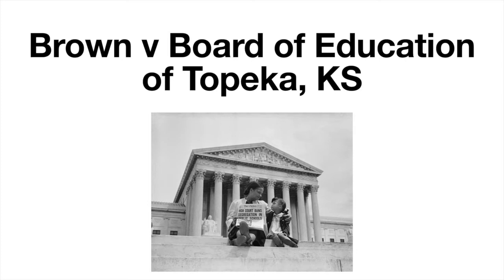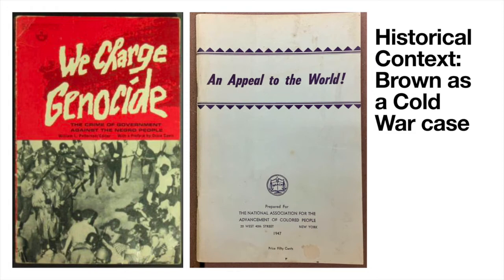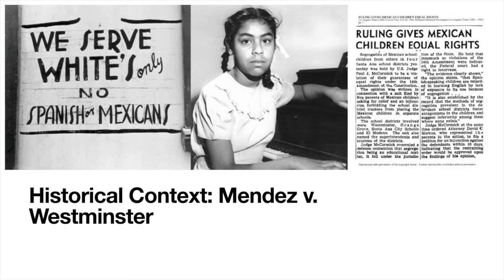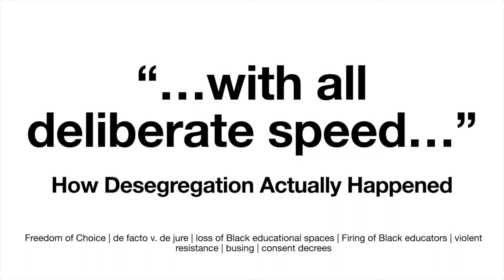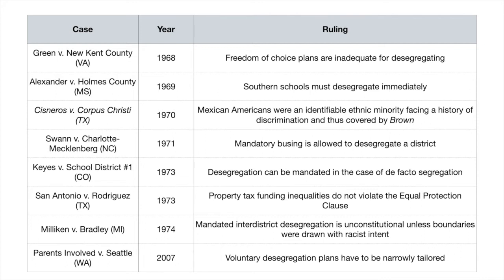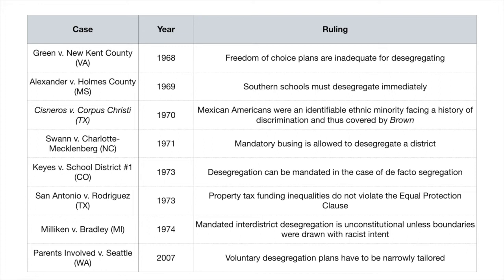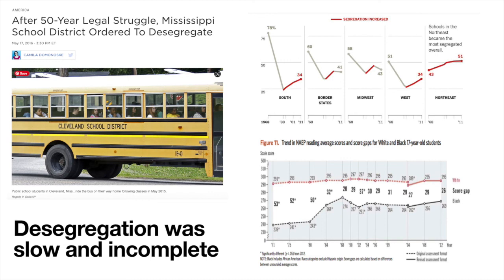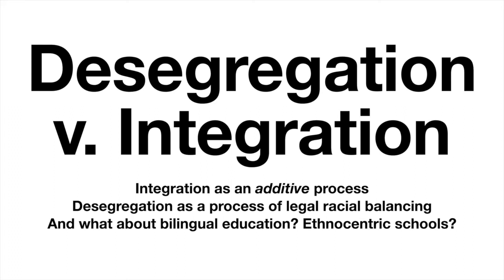History of Ed Unit 4 Lecture